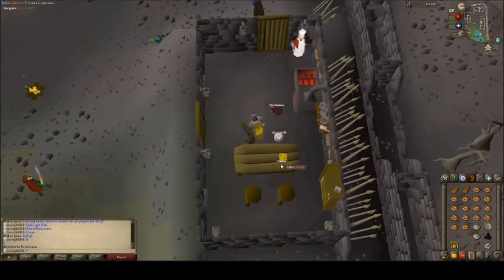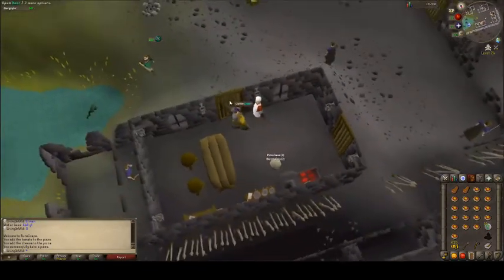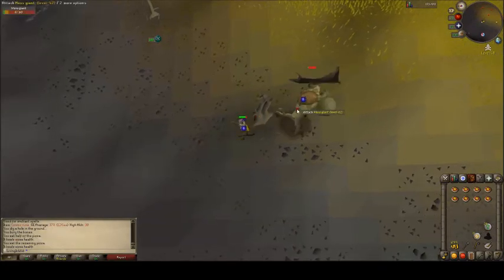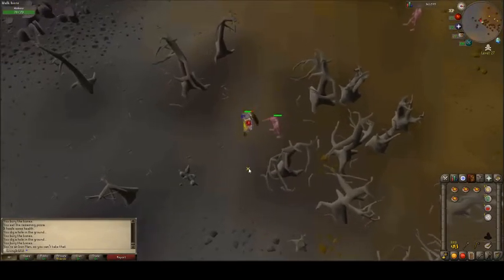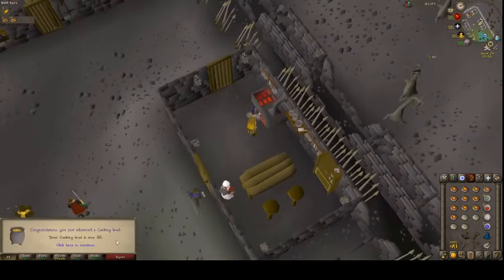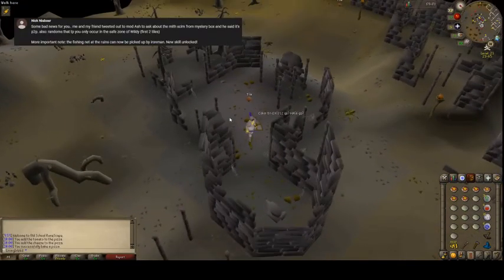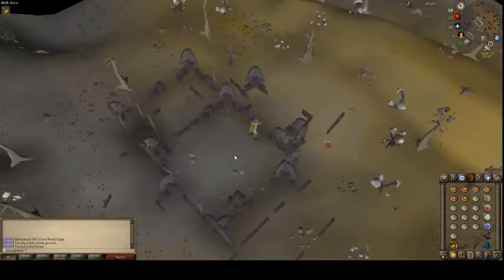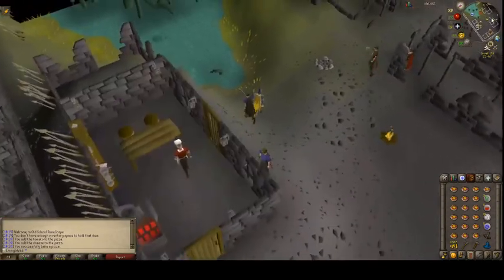Wilderness F2P UIM Episode 7 - Pizza Time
You know how I said I was done making videos for this series?

... I lied.

In all seriousness, I was fairly certain I wouldn't be able to make more videos, but a lot of things changed in the past six months. Sorry for the confusion.

Enjoy episode 7!